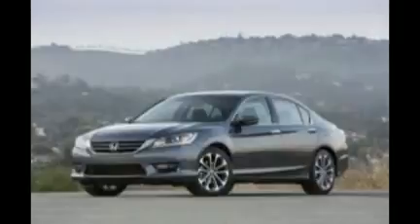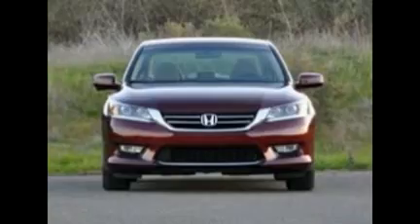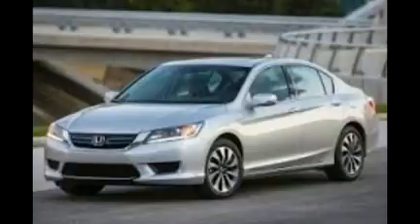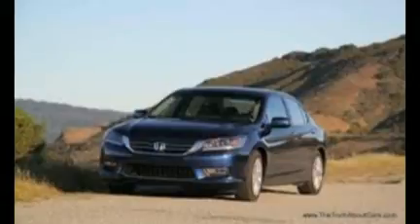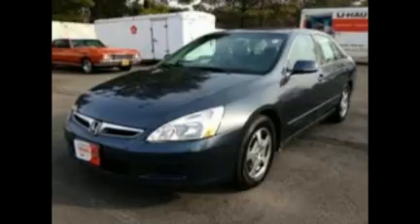Honda Accord Sport Hybrid Road Test Review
This hybrid sits at the top of the Accord range and is priced accordingly. Listed at $58,990 plus on-road costs, the new sedan costs $25,000 more than a base VTi model or $7000 more than the previous peak of the range, Honda's similarly well equipped Accord V6L.
Available in only one trim line, the Accord Sport Hybrid is loaded with kit including luxuries such as leather trim, satellite navigation, a sunroof and LED headlights that build on modern basics such as Bluetooth audio streaming, parking sensors, a reversing camera and climate control.